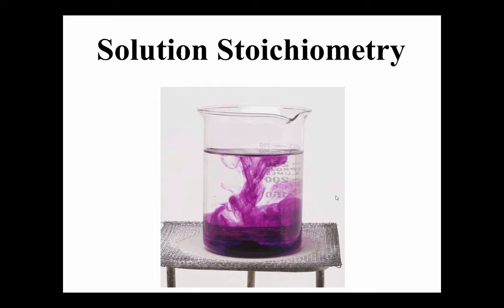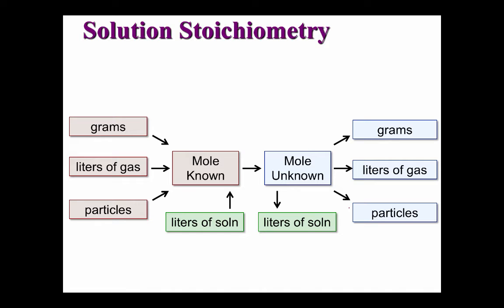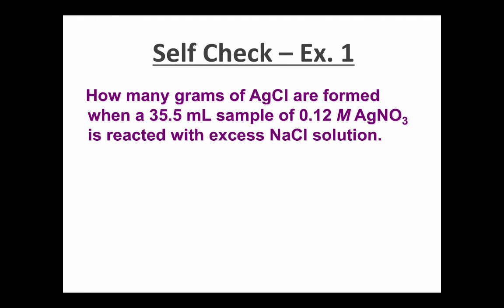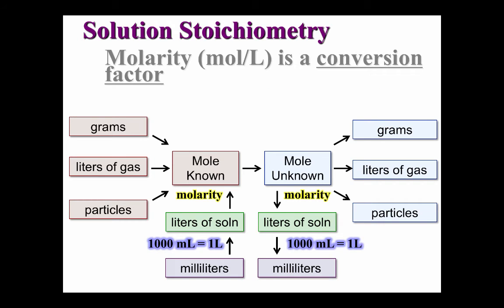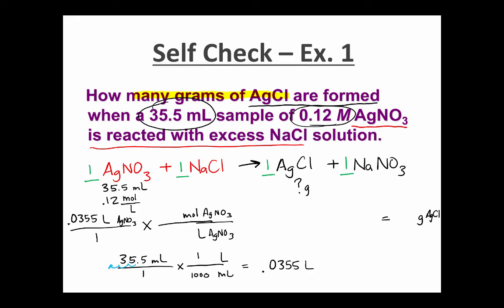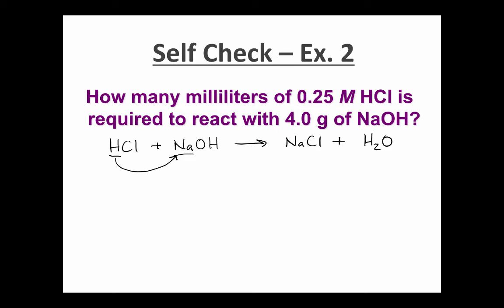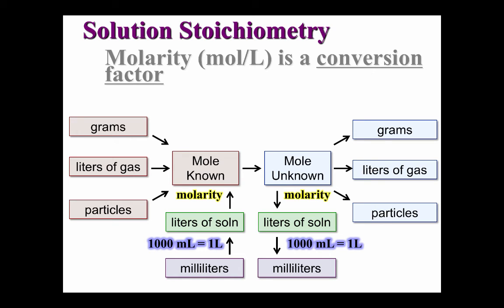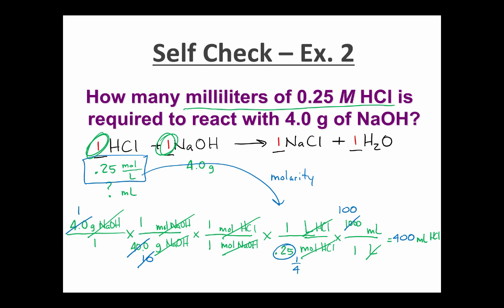Solution Stoichiometry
This is a short tutorial teaching you how to perform stoichiometry calculations involving solutions. In these problems you find the volume or the mass using stoichiometry. You will use the molarity (mol/L) as a conversion factor in your stoichiometric calculation. You should have an understanding of molarity and stoichiometry.

*Message to Teachers - looking for more practice problems for your students?